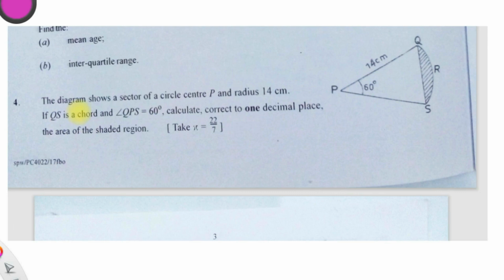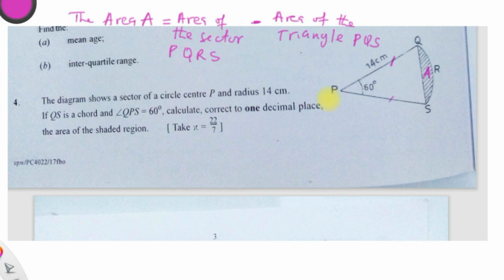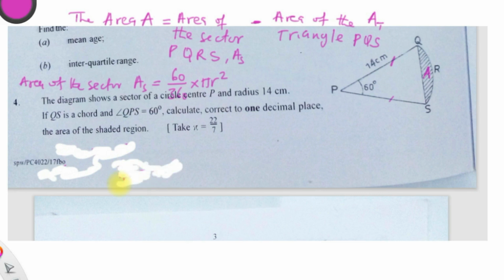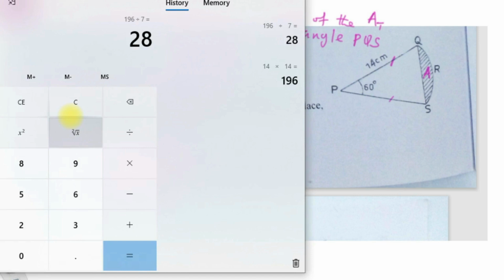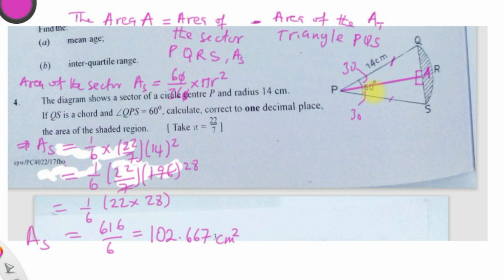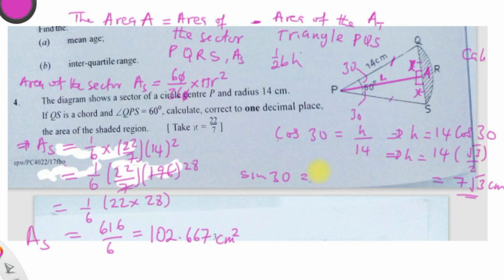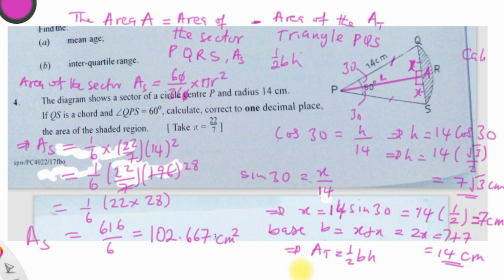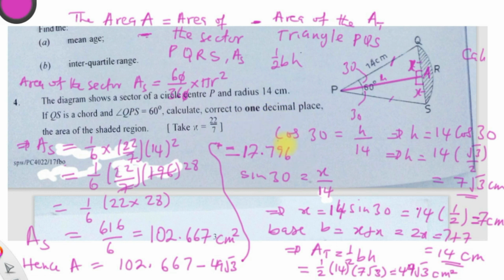Circle Theorems - Exam Questions and Examples(Solved Exam Questions and Examples 6)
Exam Questions and Examples (Solved Exam Questions and Examples 6)
As you already know, understanding and practice are the
only secret of becoming Maths guru.Therefore, these series of
videos walk you through practical exam questions and examples or exercises in
order to give you complete understanding in circle theorems.These solved exam questions
and exercises apply all the Theorems we have learnt and will surely help you know
which of the lessons you need to revisit so as to get complete
understanding.

Therefore, in order to get exposed to different styles of
exam questions and how they are solved, check the nicely
organized Playlists on the full and numerous Solved Exam
Questions and Examples on the whole Circle Theorem Topic
by clicking on the link:

Please, let me know whatever difficulty or challenge you encounter in this
solved exam questions and examples